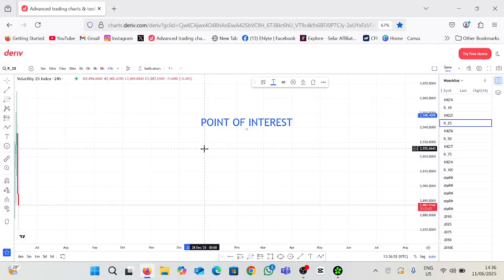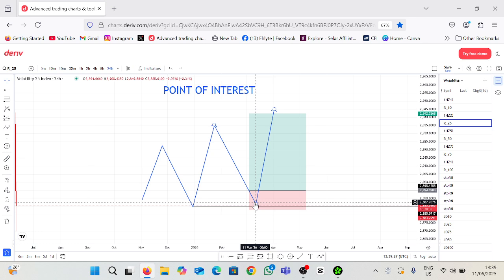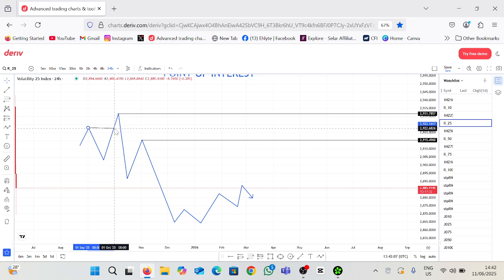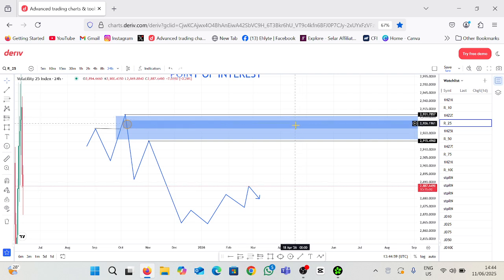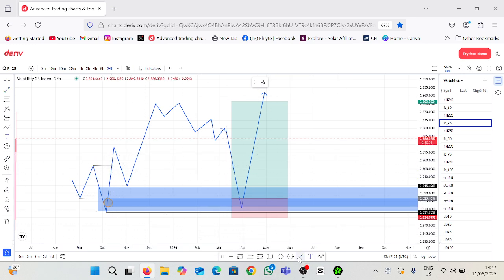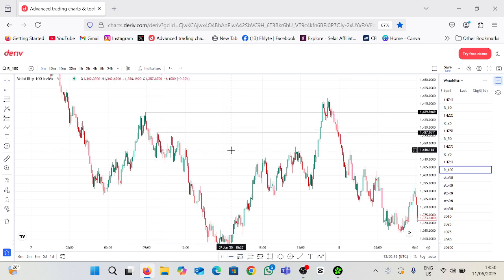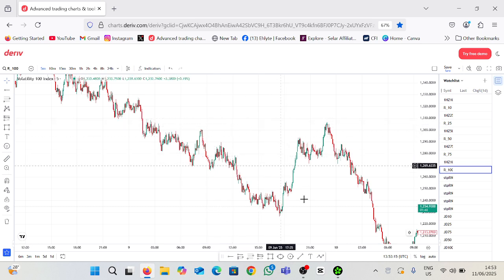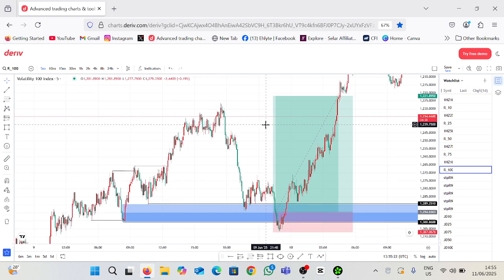The Surprising Truth About POI That Nobody Tells You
Understanding the basis of point of interest in forex trading

▼ ▽ ABOUT ME
Hi There!
I'm Vetexxx. I will also guide you as a beginner until you become a pro.